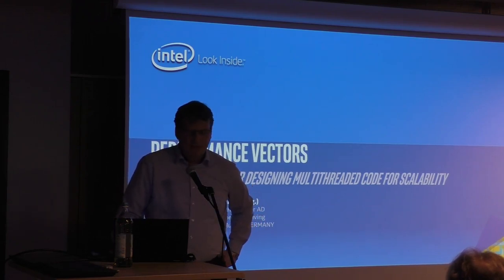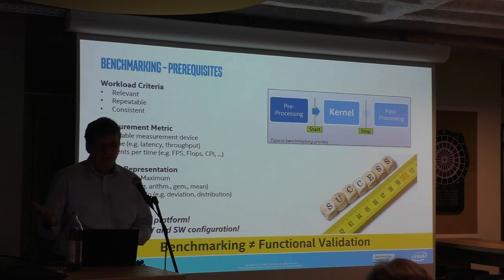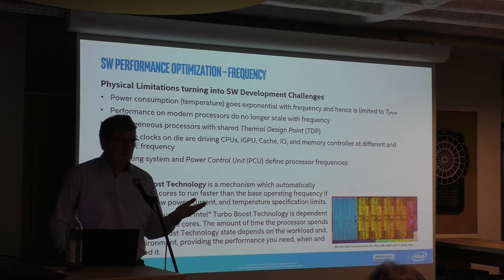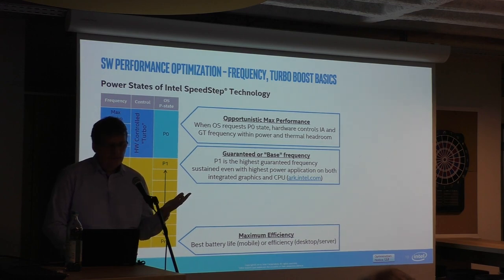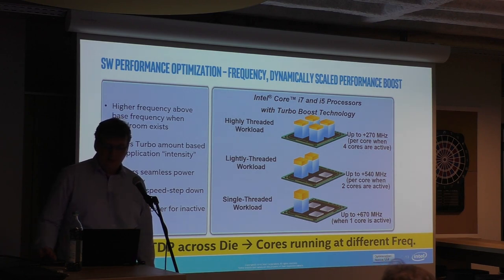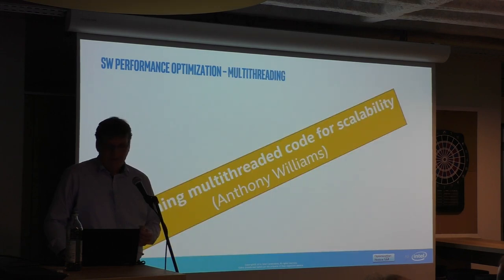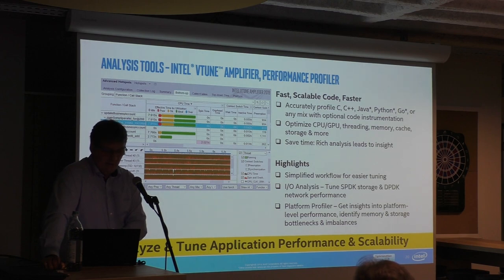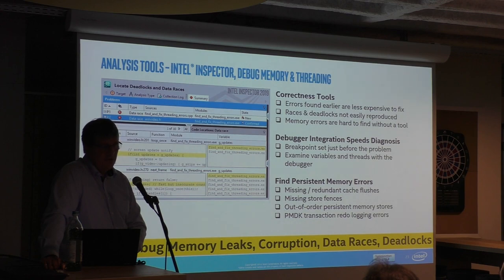[MUC++] Björn Brücher - "Performance Vectors"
Björn gives an introduction to the different performance vectors that are crucial for optimizing code.